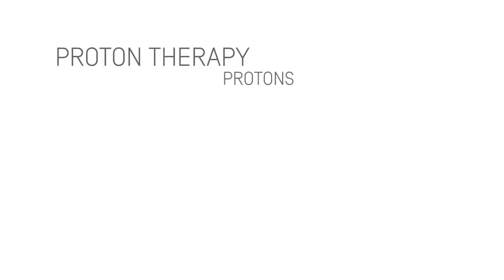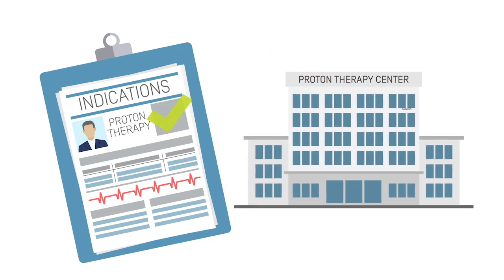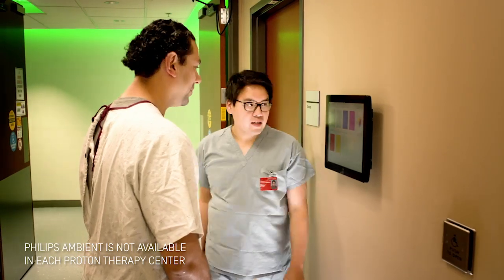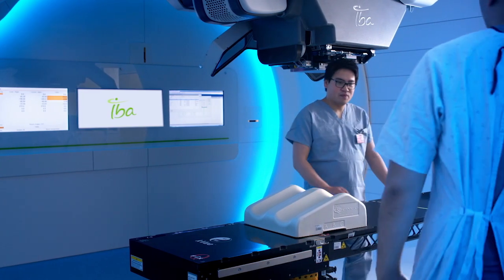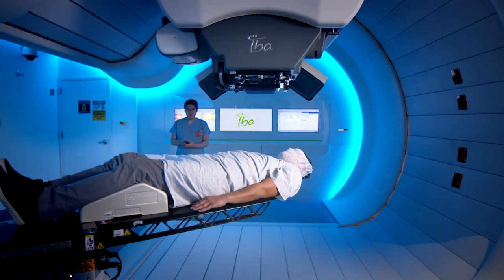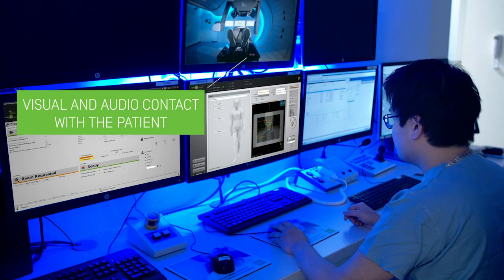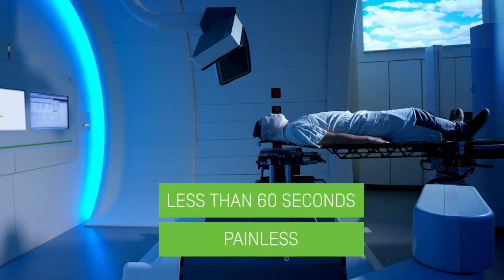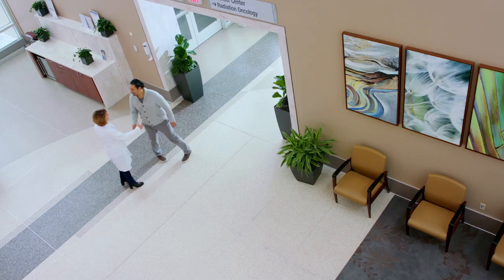What to expect during a protontherapy treatment ?